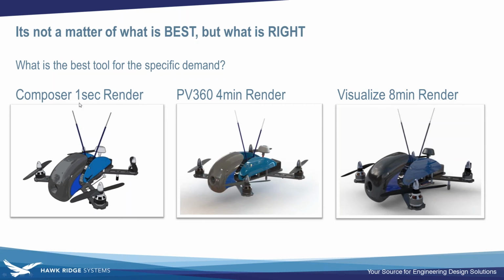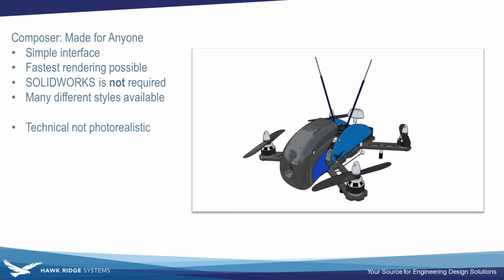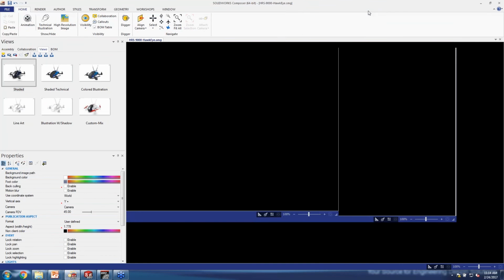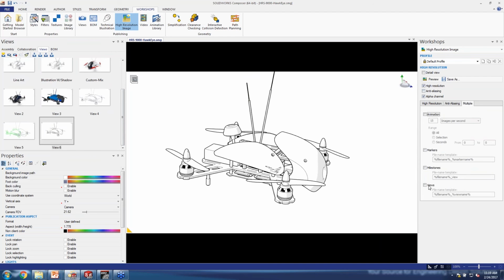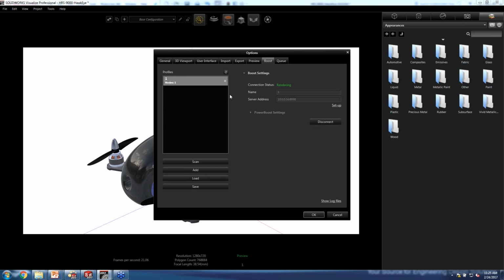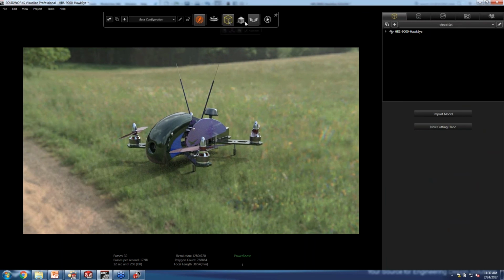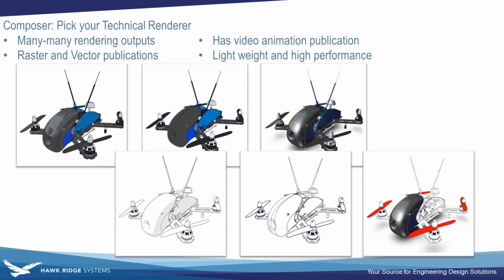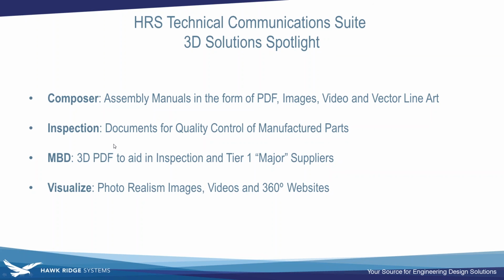Which Rendering Tool is Best Comparing the Rendering Optio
2017/02/24 - 3D Solutions Spotlight